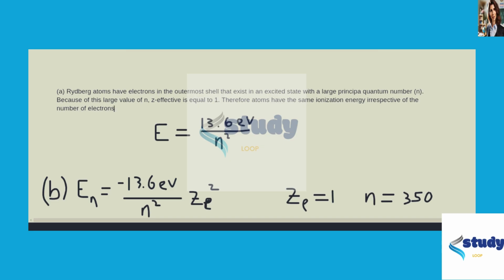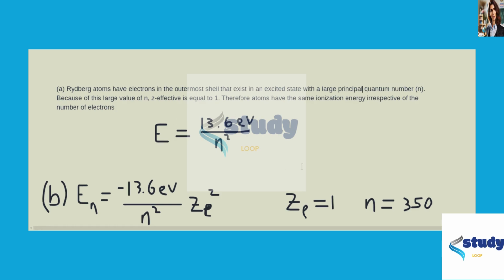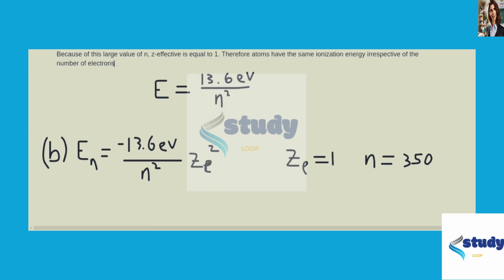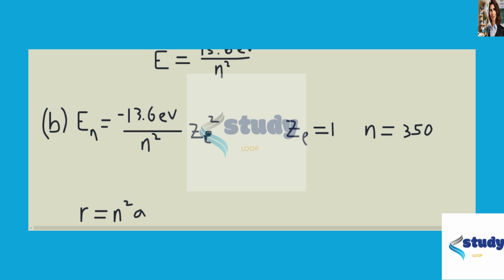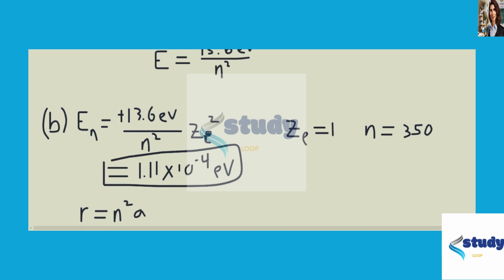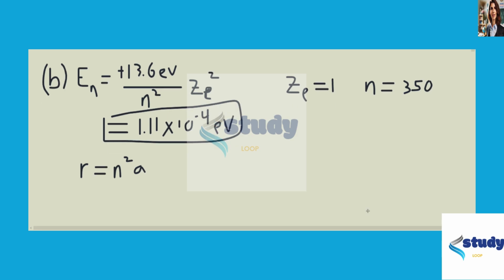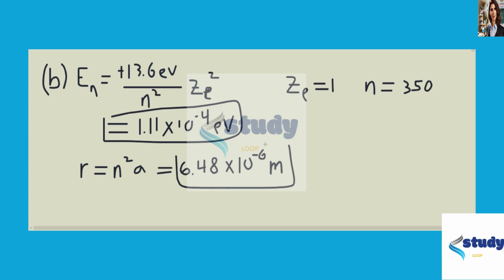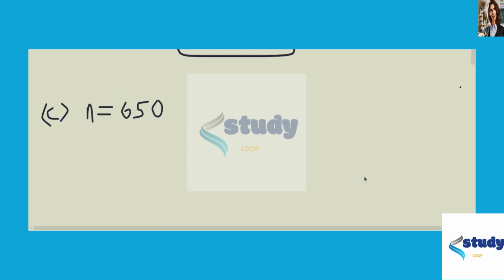CP Rydberg Atoms. Rydberg atoms are atoms whose outermost electron is in an excited state with a ver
CP Rydberg Atoms. Rydberg atoms are atoms whose outermost electron is in an excited state with a very large principal quantum number. Rydberg atoms have been produced in the laboratory and detected in interstellar space. (a) Why do all neutral Rydberg atoms with the same value have essentially the same ionization energy, independent of the total number of electrons in the atom? (b) What is the ionization energy for a Rydberg atom with a principal quantum number of 350 What is the radius in the Bohr model of the Rydberg electron's orbit? (c) Repeat part (b) for .